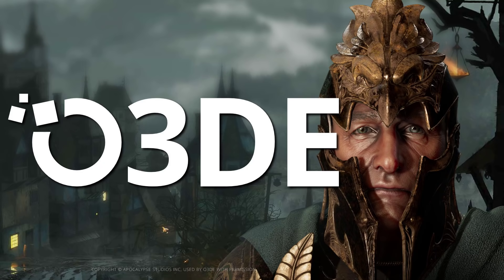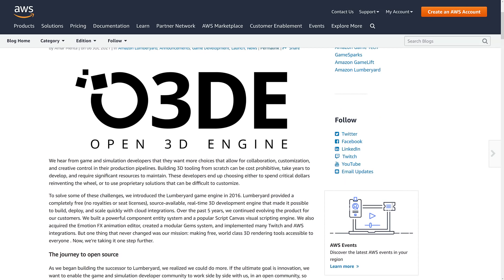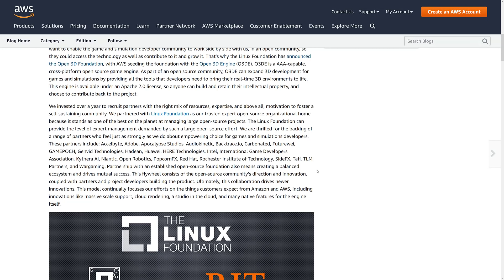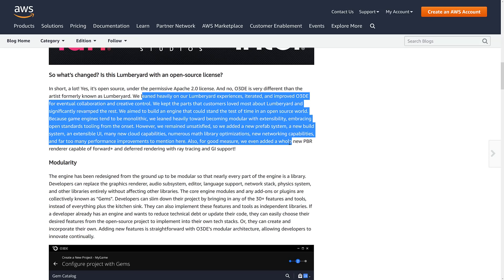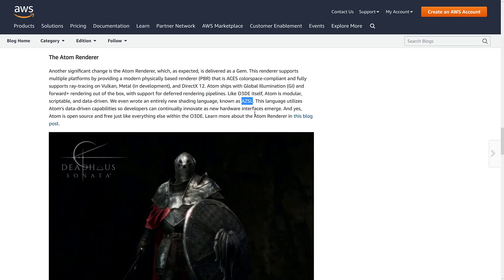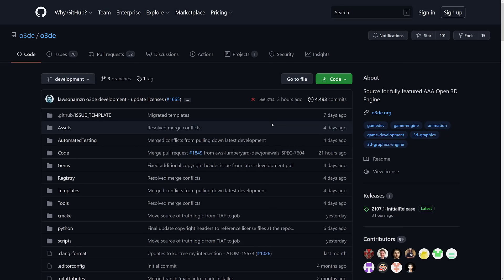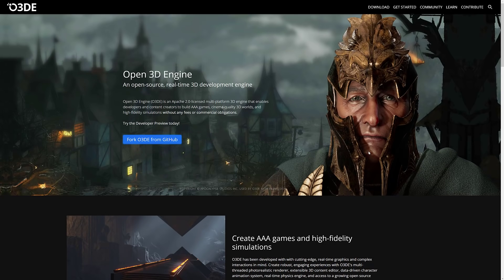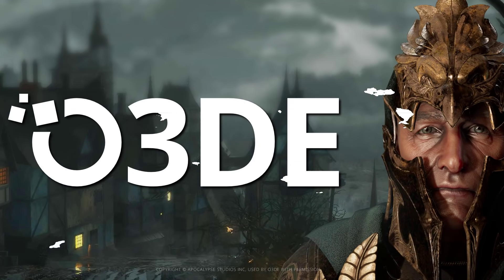Lumberyard Engine Open Sourced!! -- O3DE or "Open 3D Engine" is the new name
Amazon have open sourced their game engine Lumberyard, run by the Linux Foundation and now known as O3DE or Open 3D  Engine.